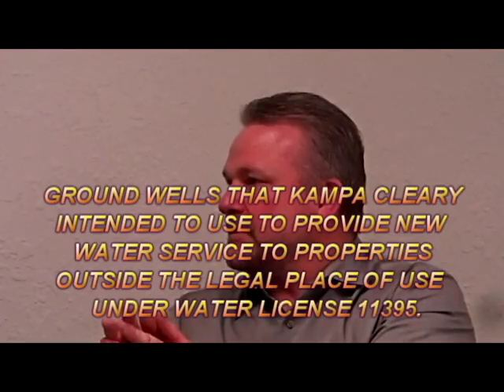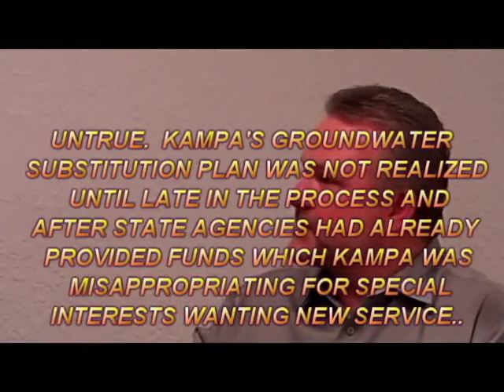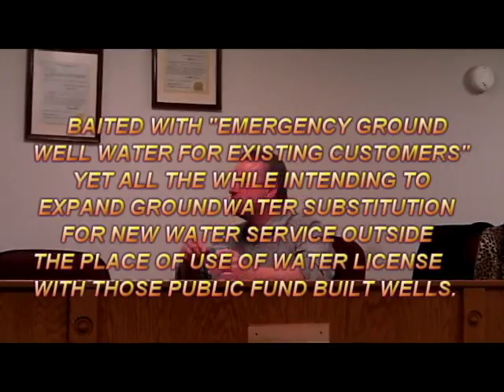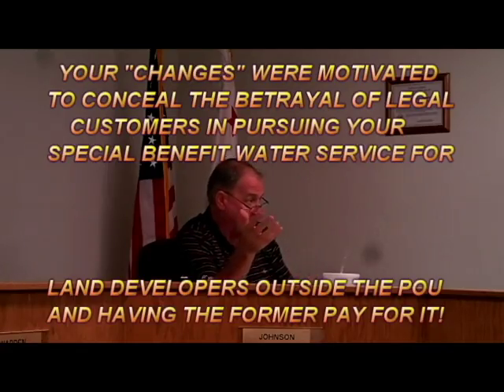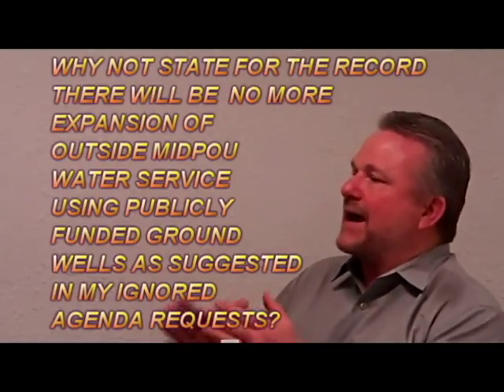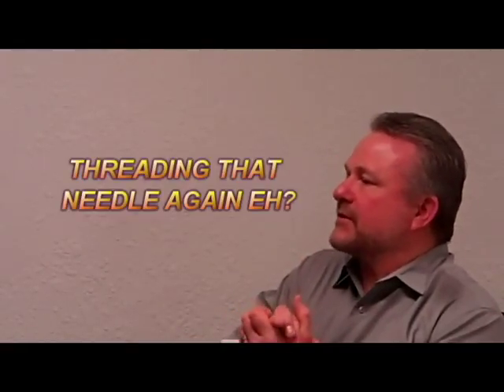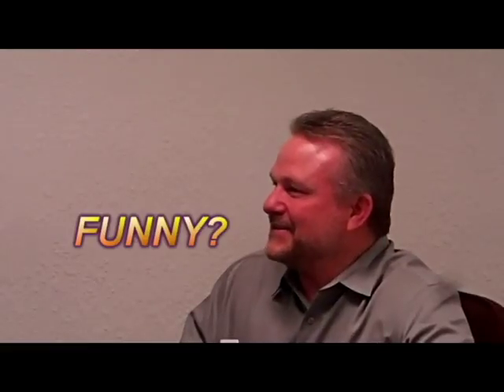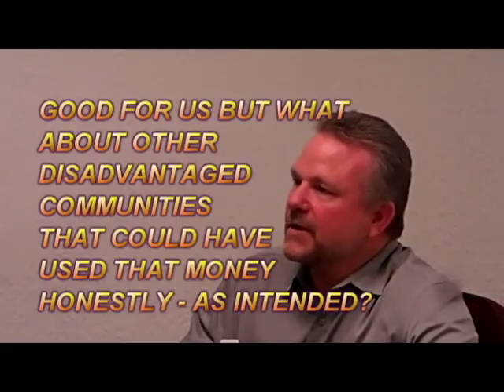#11 LDPCSD FEB 22 2017 MEETING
#11 - KAMPA explaining how there was some kind of a disconnect between the LDPCSD and the USDA (United States Department of Agriculture) Grant processing but he has no idea what it might be?  I don't believe that for a nanosecond.